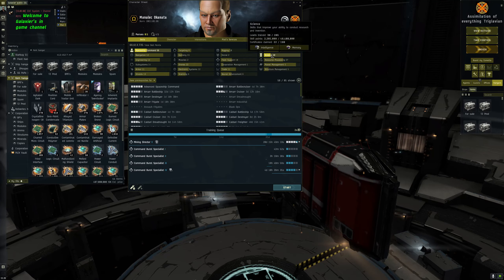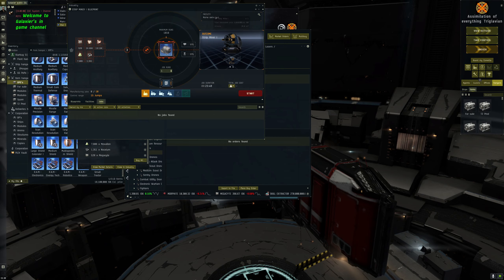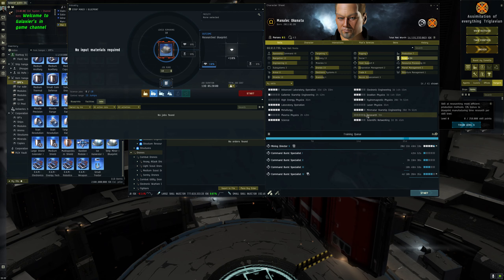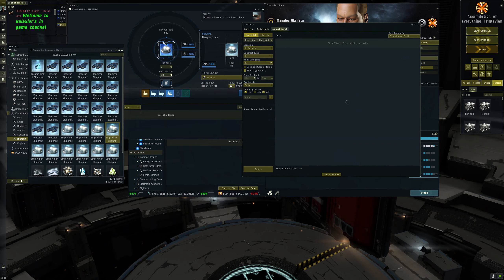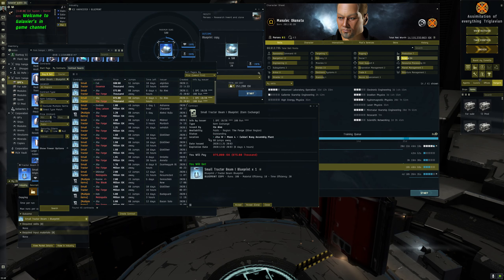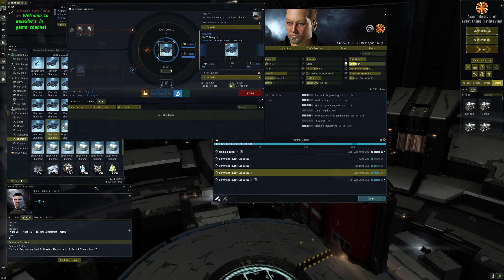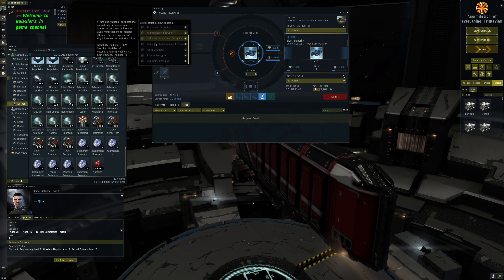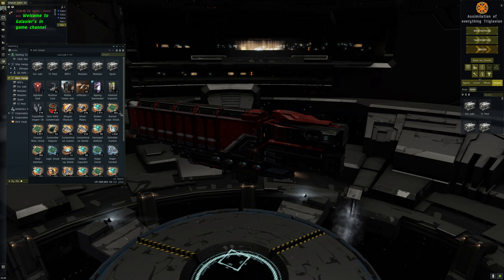Industry Introduction guide: Blueprints and you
In this video we take a look at blue print origional's (BPO's) and blueprint copies (BPC's) this is aimed at people starting out in industry and wondering how to maximise profits from what they already have set up or are wanting to set up. Item's covered in the video are Material efficiency research (ME) time efficiency research (TE) making BPC's and running invention jobs. I hope you find it useful next video will be on research agents and the ins and outs of those.

My discord if you want to ask any questions on what's covered here feel free to stop by.

every Saturday night 18:00 GMT